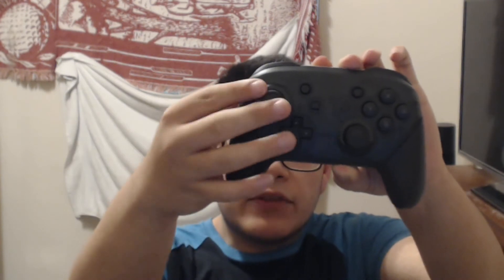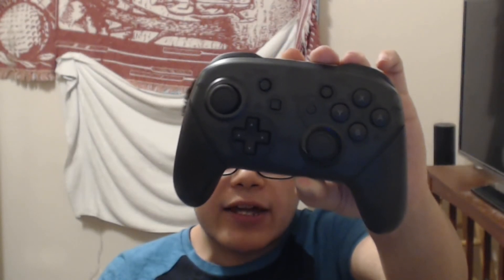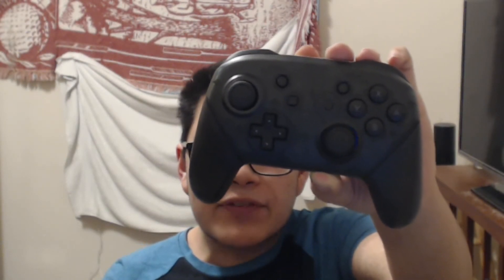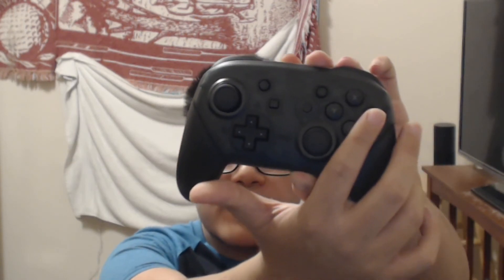NINTENDO SWITCH PRO CONTROLLER REVIEW